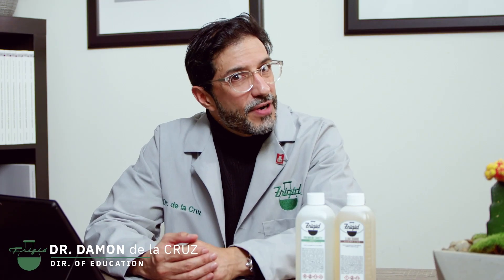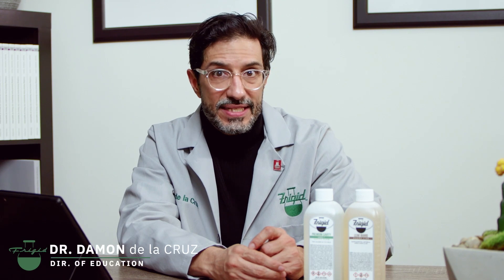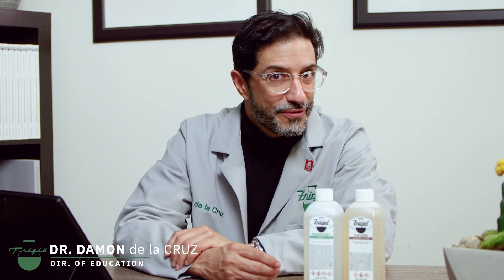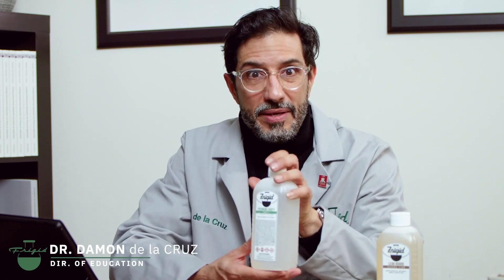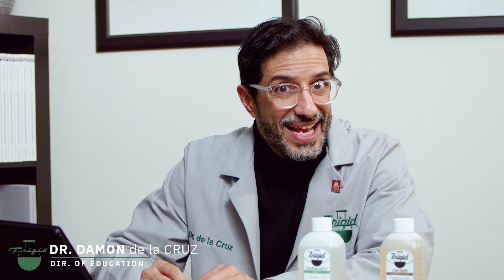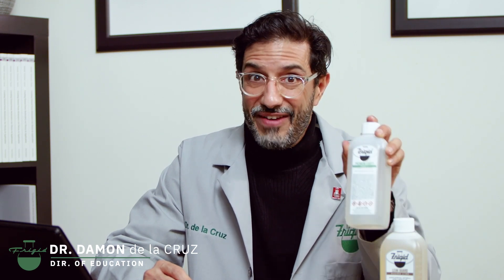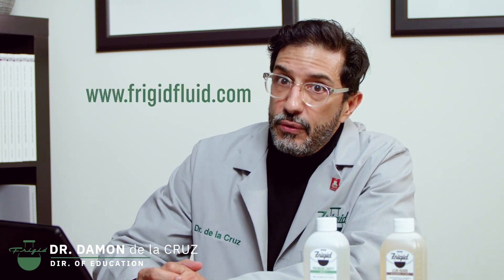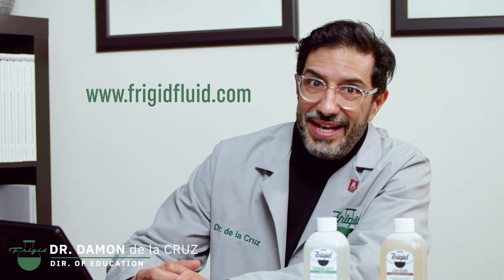The Problem with Index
Buckle up because today we're going to be discussing Index specifically index is a measure of the grams of formaldehyde in 100 mils of solution.

ABOUT FRIGID FLUID COMPANY

Frigid Fluid, based in Chicago, IL, has been owned & operated for over 125 years by members of the same family. Through 5 generations we have maintained the highest standards in manufacturing while also distributing some of the finest funeral and cemetery supplies throughout the world.

Founded in 1892, Frigid Fluid Company is one of the oldest manufacturers and suppliers of embalming fluids, casket lowering devices, cemetery equipment and funeral service products.